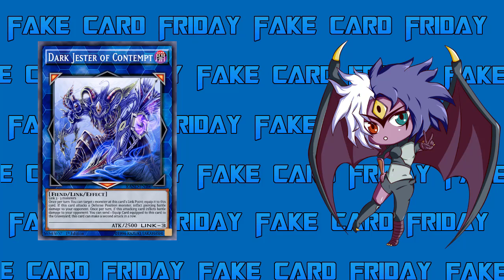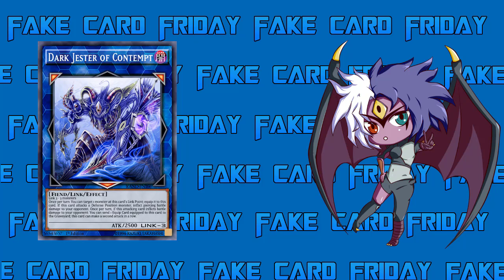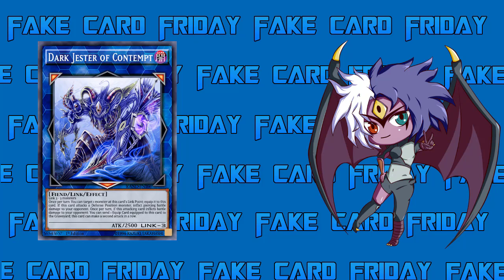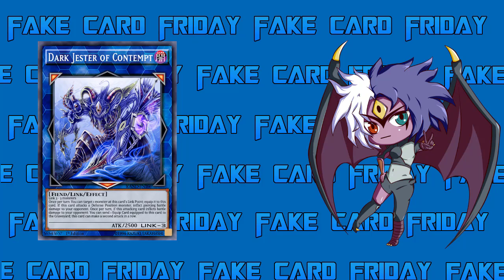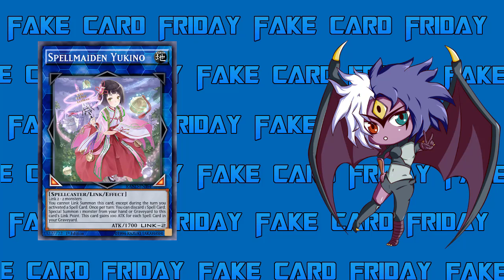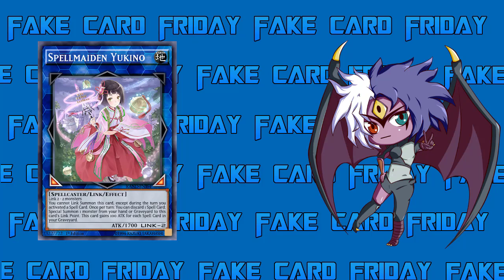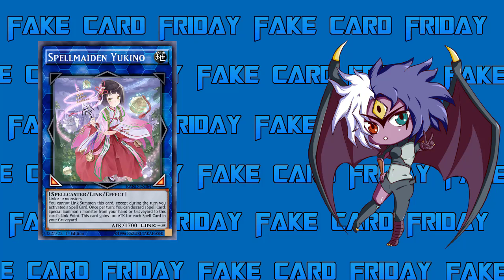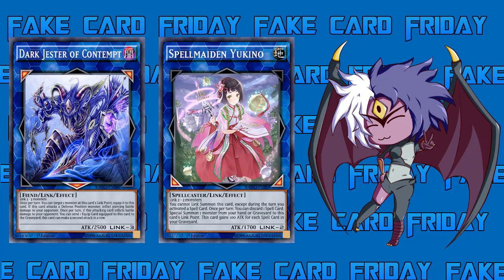Fake Card Friday: Dark Jester of Contempt & Spellmaiden Yukino [Yubel Mastery]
Dark Jester of Contempt
Dark / Link 3 / Fiend / Effect / 2500 ATK Link Markers: Top-Left, Top-Right, Bottom
3 monsters
Once per turn: You can target 1 monster at this card’s Link Point; equip it to this card. If this card attacks a Defense Position monster, inflict piercing battle damage to your opponent. Once per turn, if this attacking card inflicts battle damage to your opponent: You can send 1 Equip Card equipped to this card to the Graveyard; this card can make a second attack in a row.

Spellmaiden Yukino
Earth / Link 2 / Spellcaster / Effect / 2500 ATK Link Markers: Bottom-Left, Bottom-Right
2 monsters
You cannot Link Summon this card, except during the turn you activated a Spell Card. Once per turn: You can discard 1 Spell Card; Special Summon 1 monster from your hand or Graveyard to this card’s Link Point. This card gains 100 ATK for each Spell Card in your Graveyard.